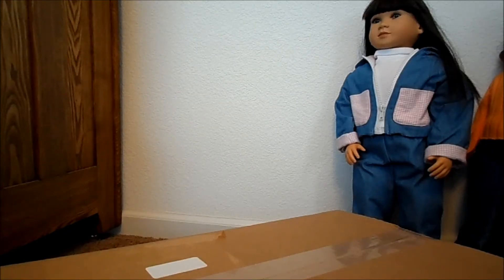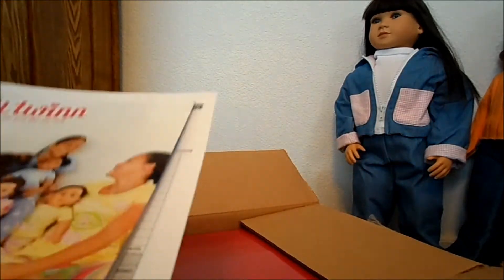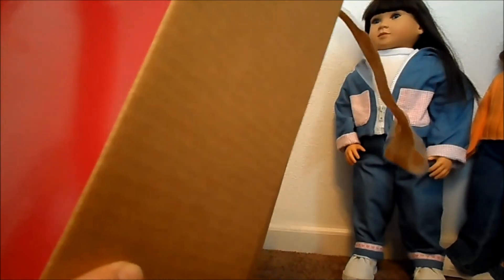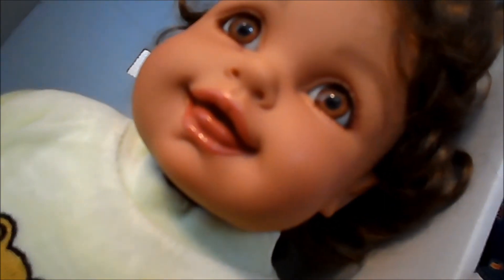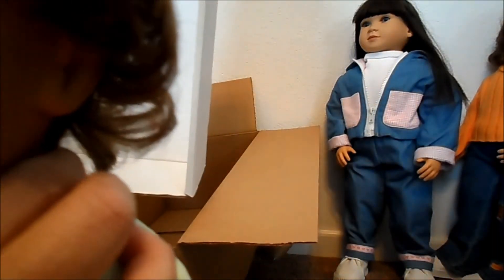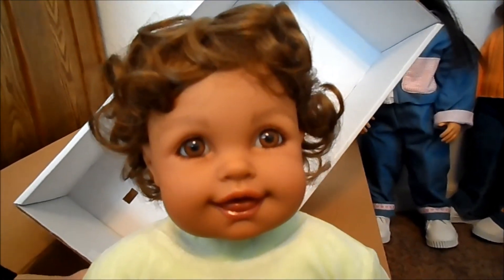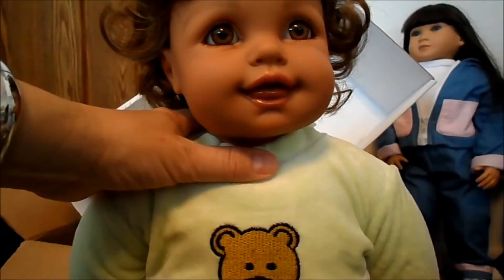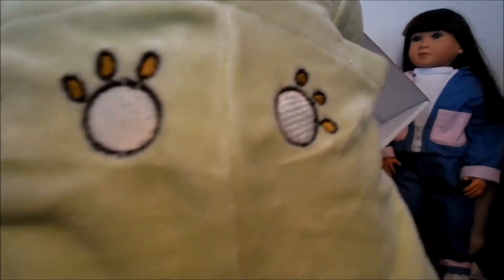Opening My Twinn Toddler